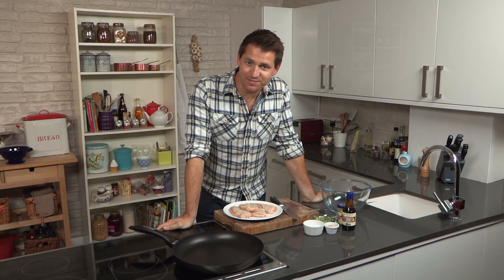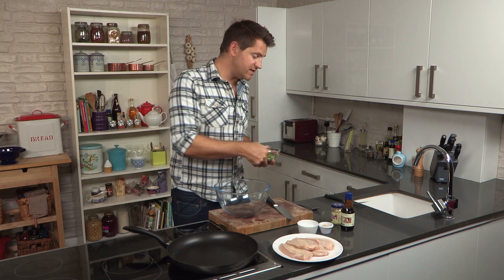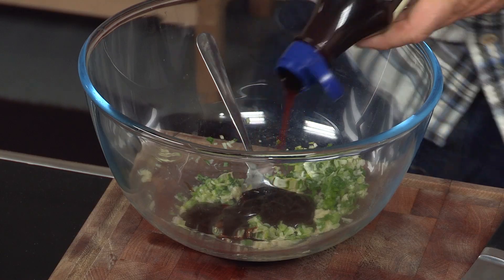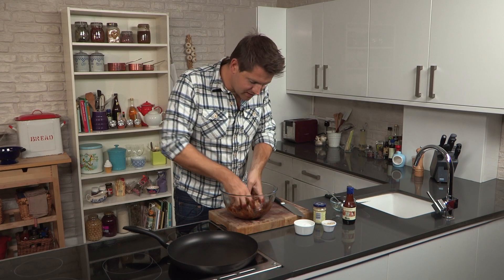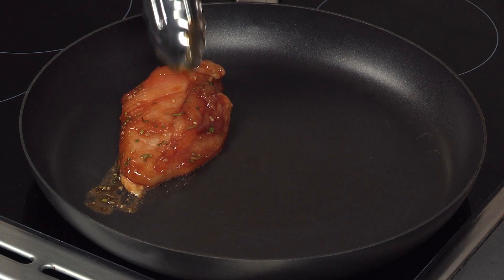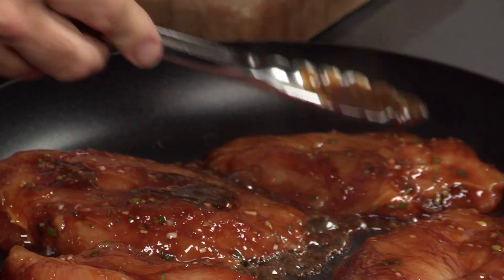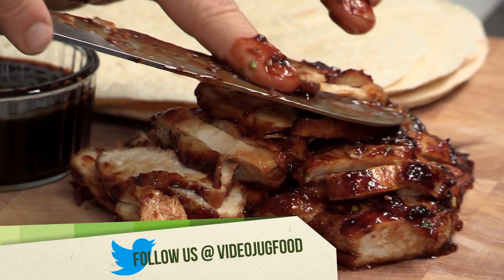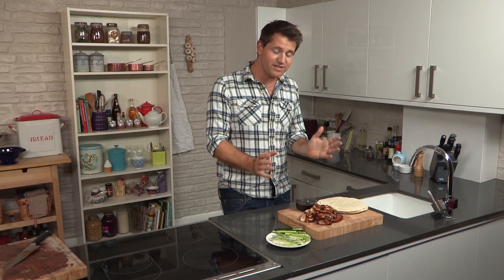How To Make Hoisin Chicken Wraps - Blue Dragon Tips & Tricks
Another Asian food classic with a twist from Blue Dragon - Hoisin Chicken Wraps. Everyone's favourite Chinese takeaway dish, Crispy Duck Pancakes gets a Blue Dragon makeover. Learn how to make this delicious oriental recipe in just a few easy steps.

Ingredients:

4 chicken breast fillets
125ml Blue Dragon Rich Hoi Sin Sauce
6-8 spring onions, finely chopped
1 tsp Blue Dragon Minced Garlic
Pinch salt & white pepper
1 pack white tortillas

Preparation:

1.  Add spring onion, minced garlic, pinch of salt, pinch of white pepper and Rich Hoi Sin Sauce into bowl and mix well.

2. Add chicken breast fillets and cover with marinade mixture.

3. Place fillets in frying pan on high heat, no oil, skin side down

4. Cook on med-high heat for 2-3 minutes, flip and repeat

5. Serve with fresh sliced cucumber and finely shredded spring onion, Blue Dragon Rich Hoi Sin Sauce and white tortillas.

Blue Dragon makes it easy to do great oriental cooking at home.